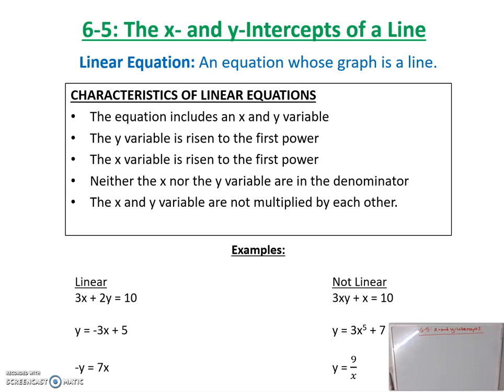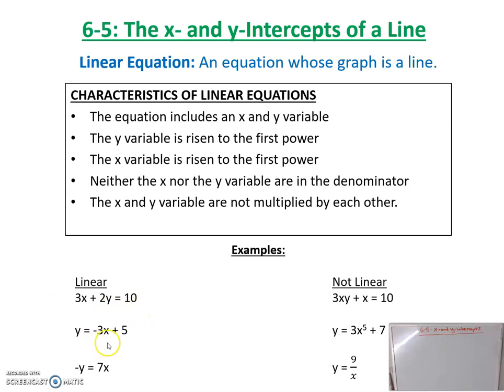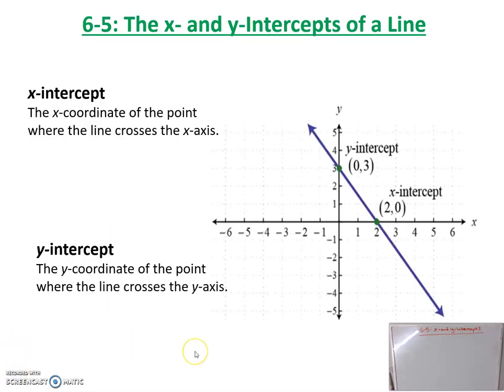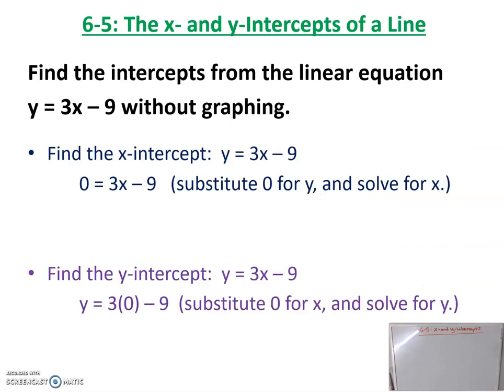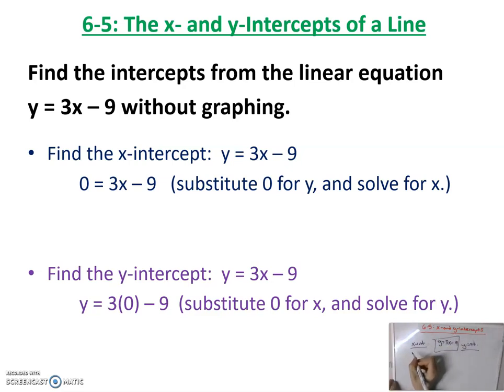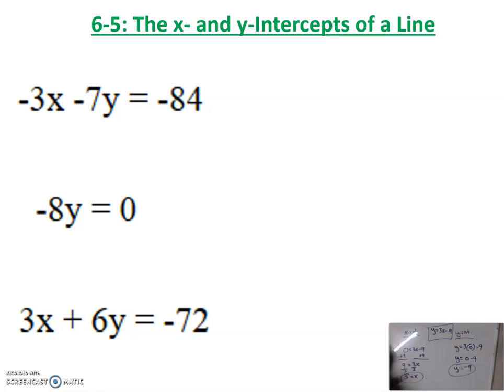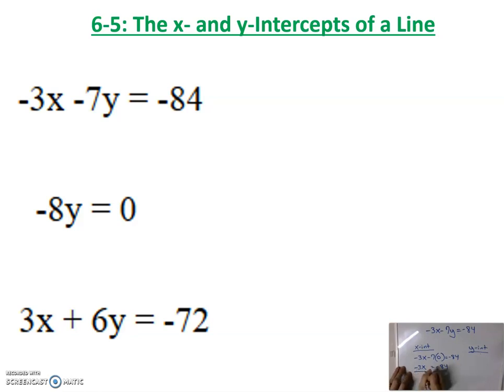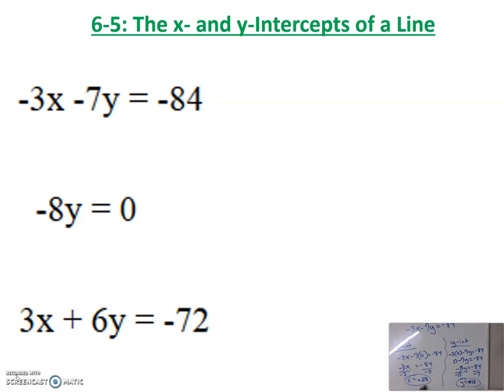M7_Lesson6.5__Video#1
The x- and y-intercepts of a Line